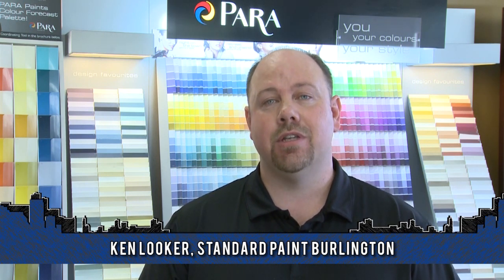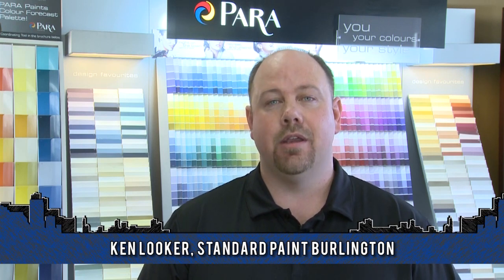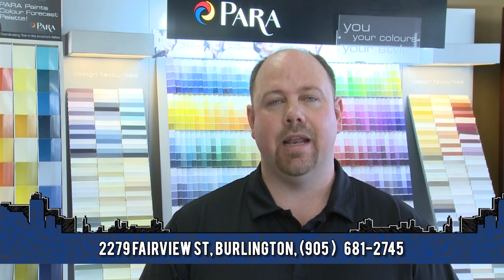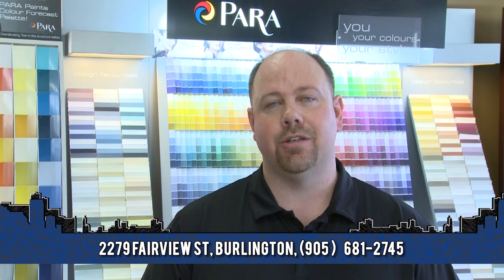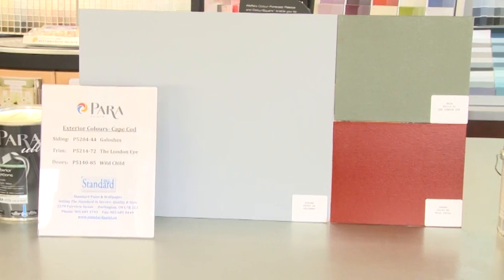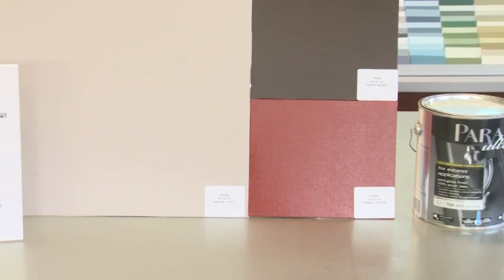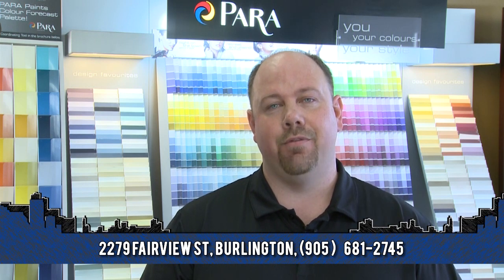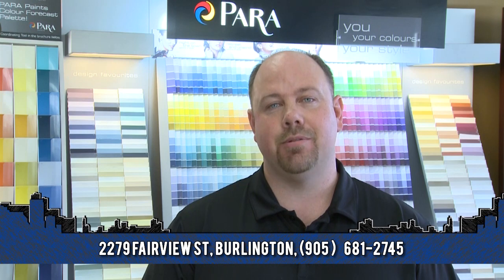Exterior Colours With Ken Looker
Painting the exterior of your home can be a very time consuming & expensive endeavor. And that's if everything goes right. But what if you just bombed horribly on the colour? Get advice to save yourself from making the wrong choice for your home's exterior paint colours.